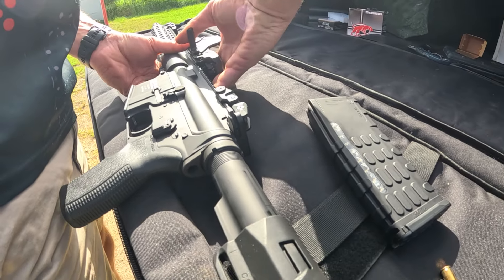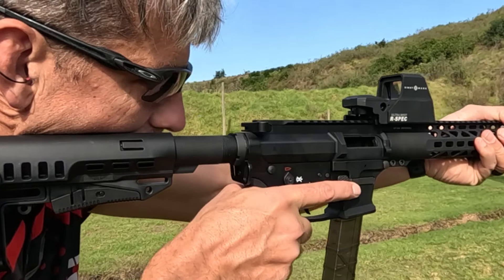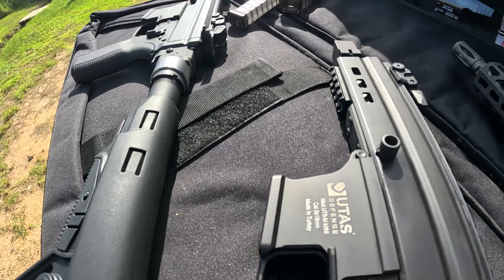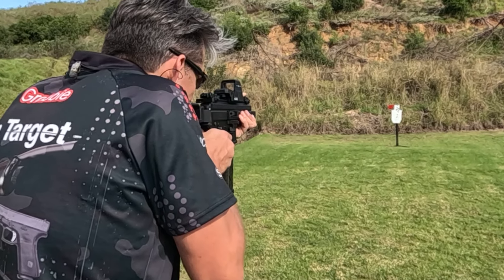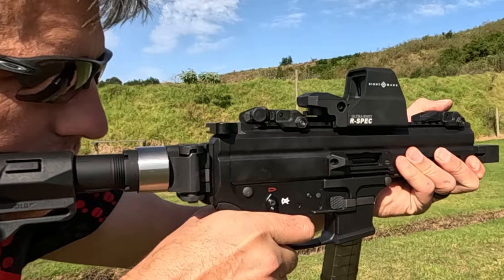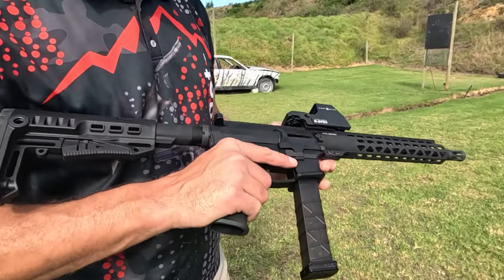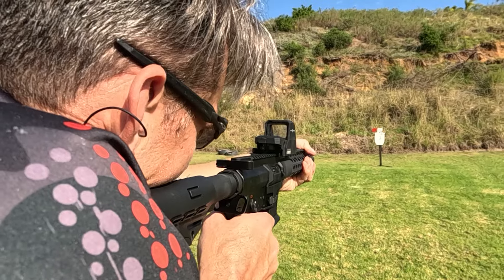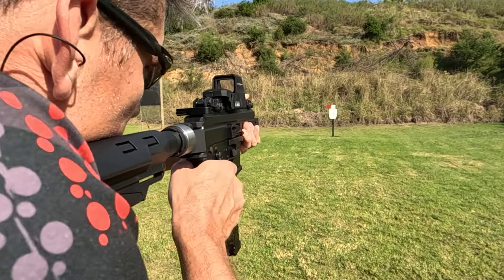Utas UTM9-M Mini and UT912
This is a review of the Utas UTM9-M Mini and UT912 chameberd in 9x19mm